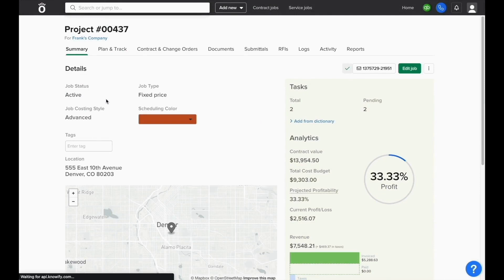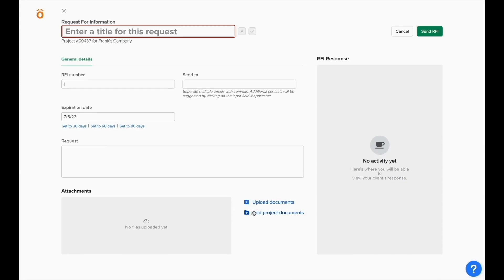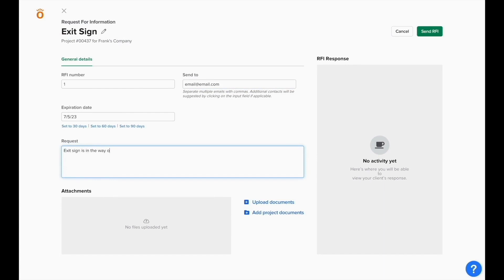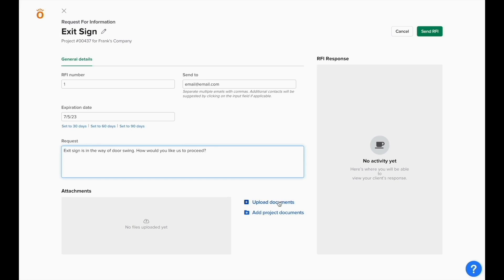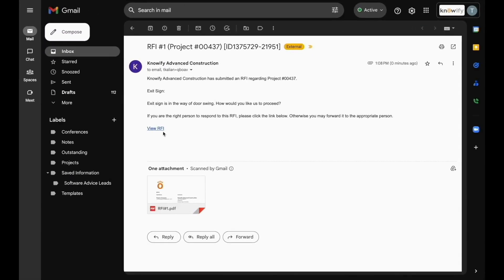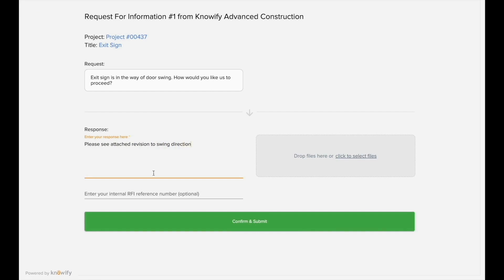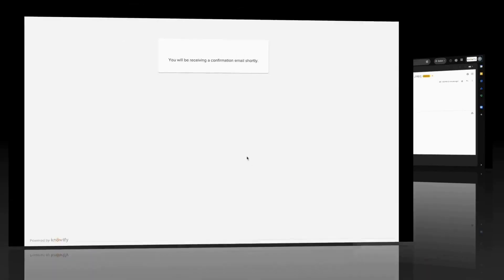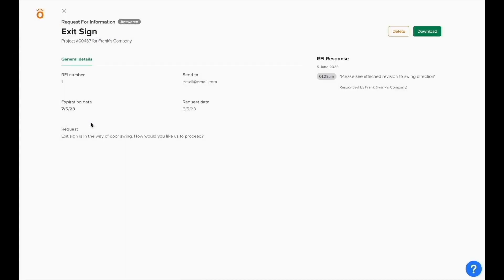Requests for information | Knowify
This video covers how to create, send, and manage Requests for Information (RFIs) in Knowify.

RFIs are a useful method to ask questions or clarifications to your customers. Whether you do residential or commercial work, it is a good practice to use RFIs when you feel you might want to have written proof of a customer's answer, or even to have evidence that you did ask a specific question or clarification.